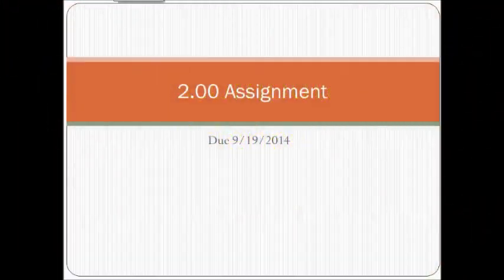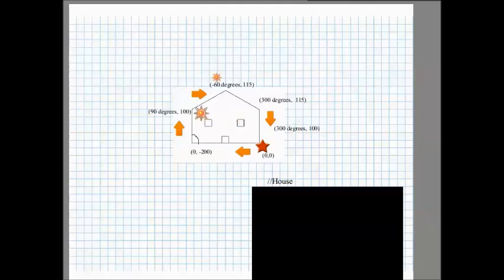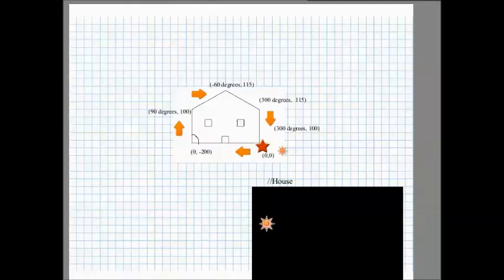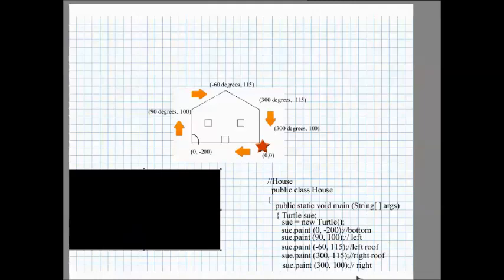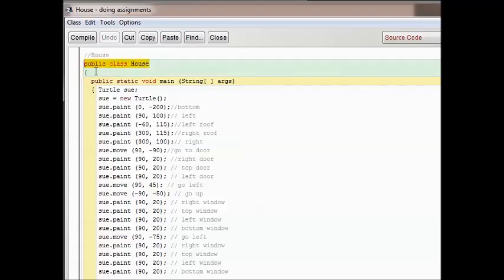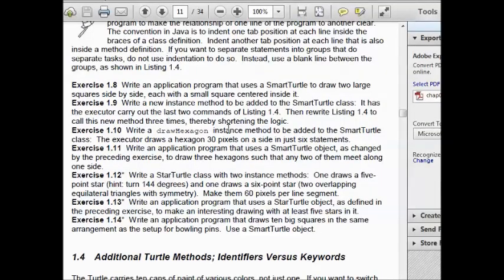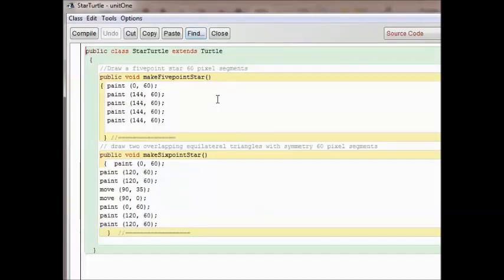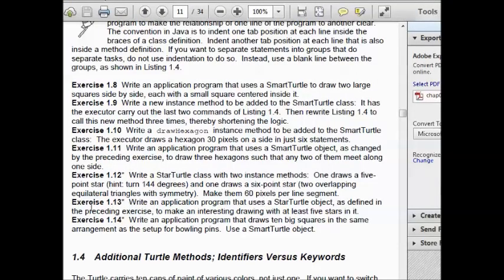TCH500 AP Computer Science assignment 2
Assignment building a house with the turtle then making 2 star turtle methods and creating a star pattern